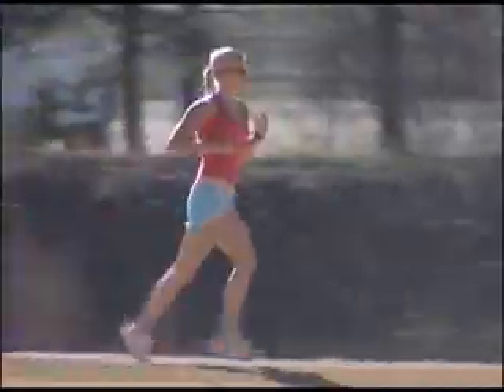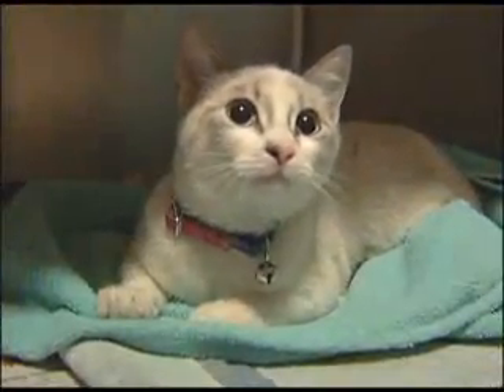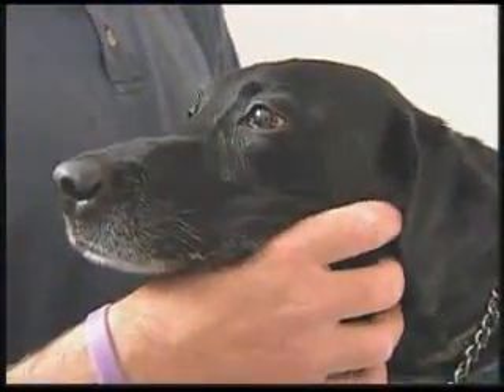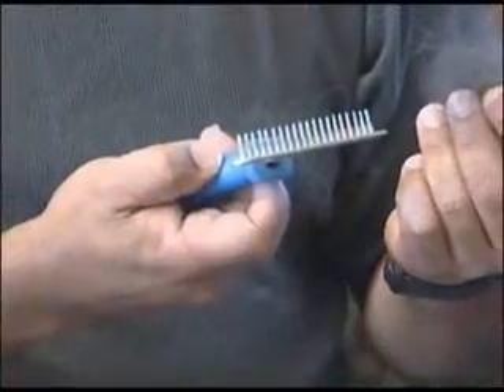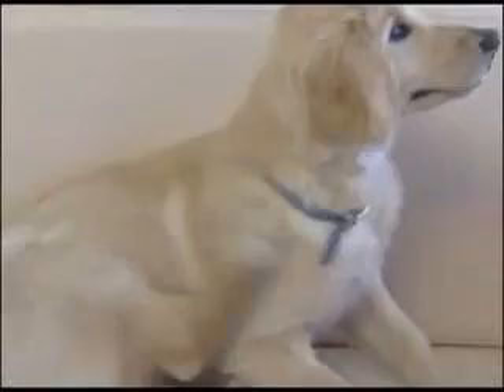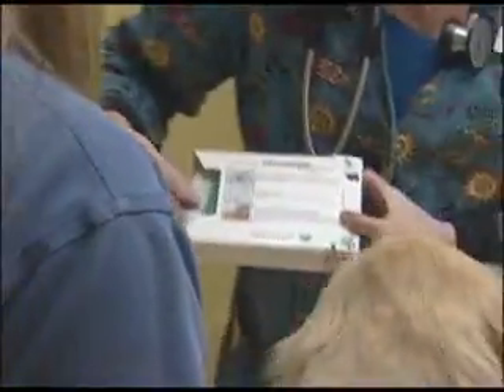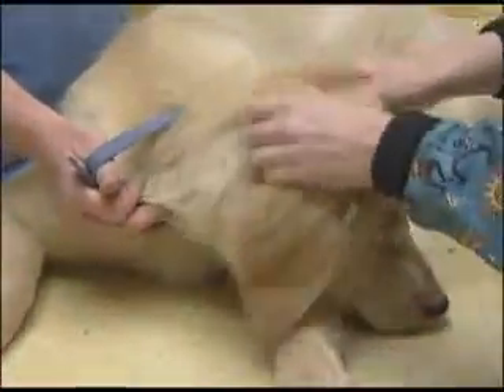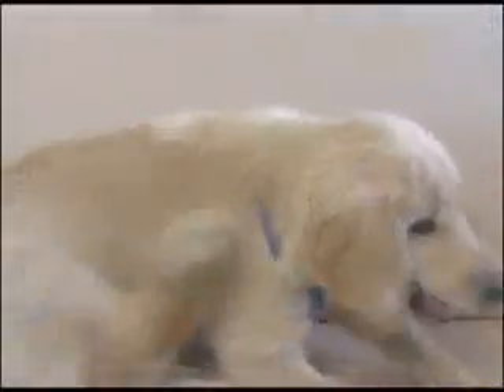Warming Weather May Bring Pesky Parasites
Most pet owners know that the return of springtime temperatures will also hasten the return of itching and scratching due to fleas. What many owners don't know is that besides the irritation, fleas can also spread numerous serious diseases and parasites such as tapeworms. Although fleas seem to hold an upper hand, your veterinarian can help you win the battle against these pests. Watch this video to learn more.